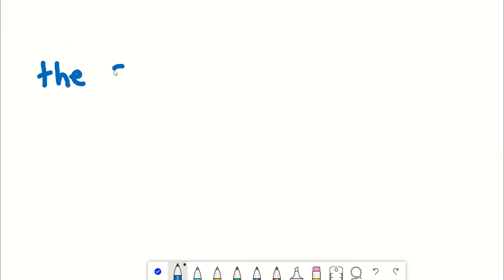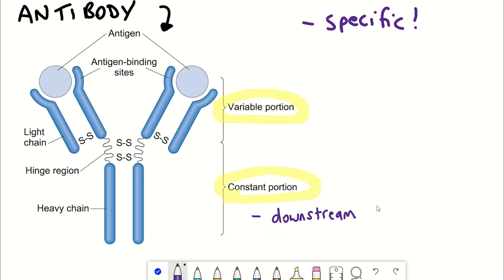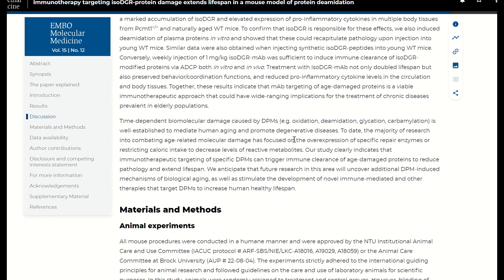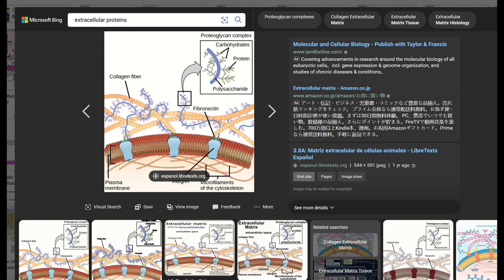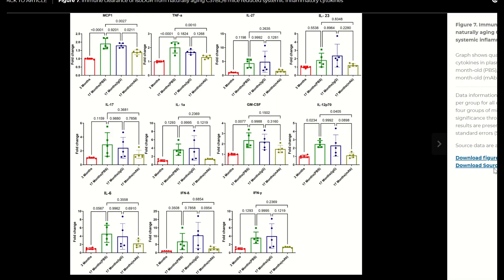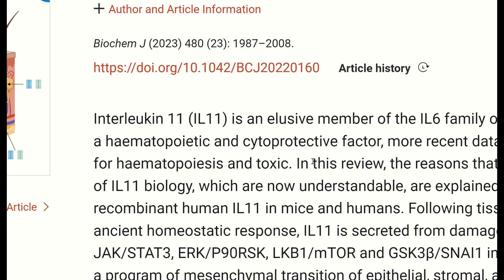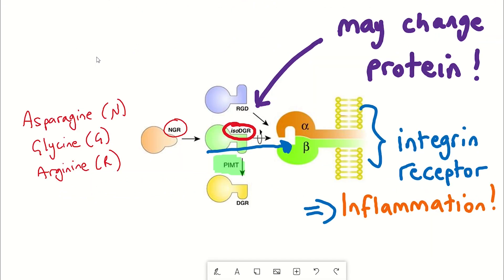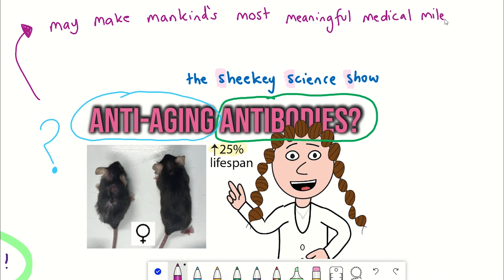anti-aging antibodies?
There’s only one alliterative phrase i like more than 'the sheekey science show', and that’s 'anti-aging antibodies'. now, as it happens, one thing i spent a lot of time working on this year is antibodies. Antibody, make me feel this way. now while i cannot tell you yet what i was/am doing, i can tell you about two recent science stories that exploit antibodies to extend mouse lifespan. Firstly, i will bring your attention to this paper  - immunotherapy targeting isoDGR-protein damage extends lifespan and then we’ll look at this paper that came out last month - Inhibition of IL-11 signalling extends mammalian healthspan.

TIMESTAMPS:
Intro - 00:00
Antibodies - 00:45
Inhibiting protein damage - 02:15
Inhibiting IL-11 - 05:20

REFERENCES
Immunotherapy targeting isoDGR‐protein damage extends lifespan in a mouse model of protein deamidation
Widjaja, A.A., Lim, WW., Viswanathan, S. et al. Inhibition of IL-11 signalling extends mammalian healthspan and lifespan. Nature 632, 157–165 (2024).

Please note that The Sheekey Science Show is distinct from Eleanor Sheekey's teaching and research roles. The Sheekey Science Show and guests assume no liability for the application of the information discussed.